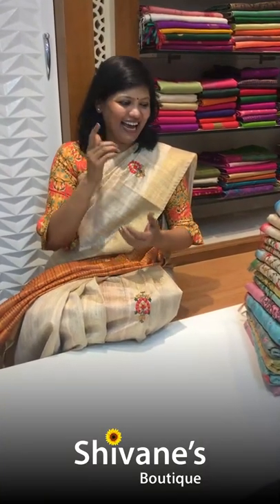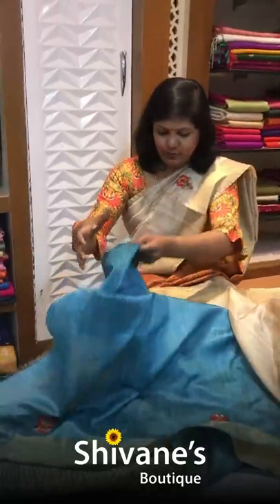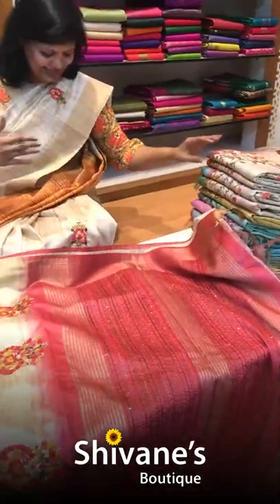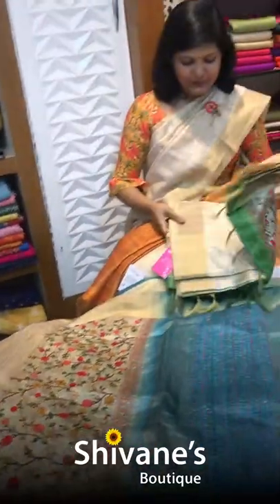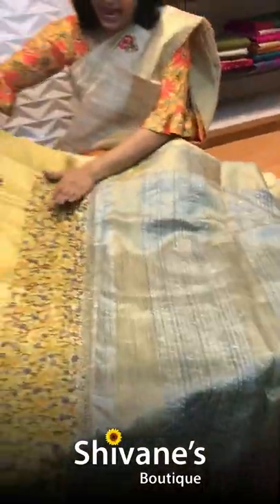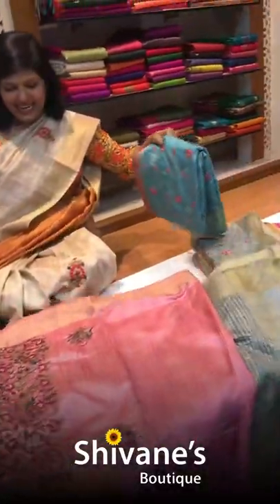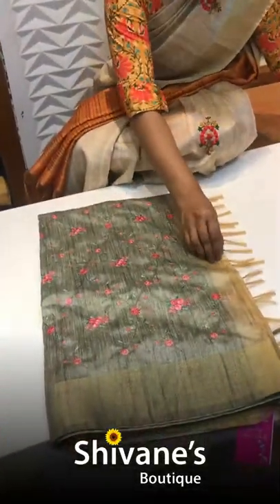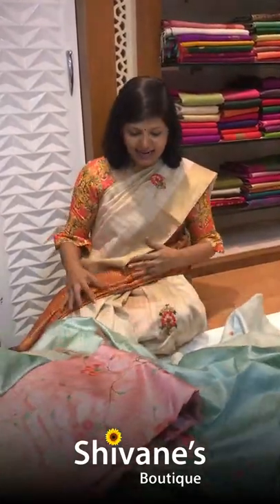New Arrival: Half Tussar Saree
Our beautiful 𝐇𝐚𝐥𝐟 𝙏𝙪𝙨𝙨𝙖𝙧 𝙎𝙖𝙧𝙚𝙚 is the only thing missing in your otherwise perfect wardrobe!